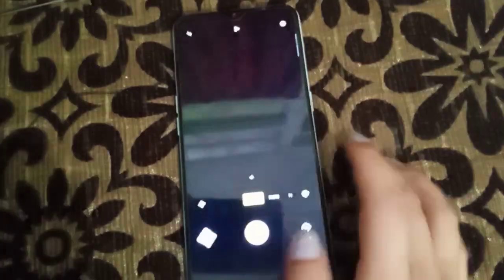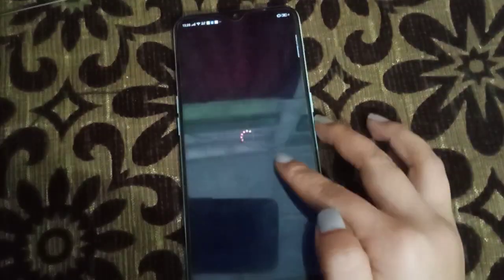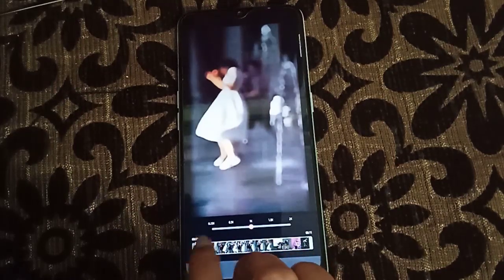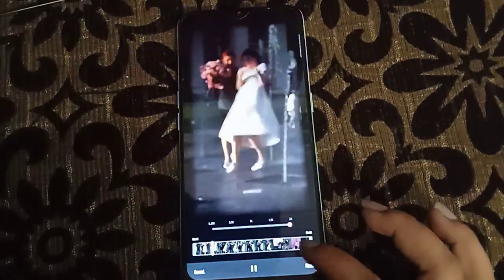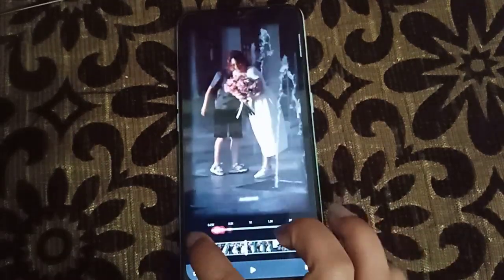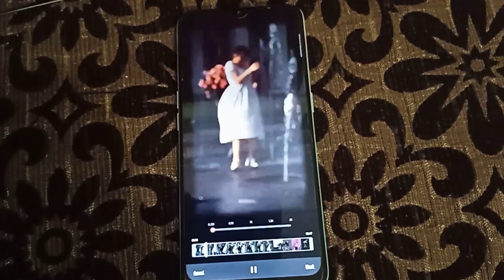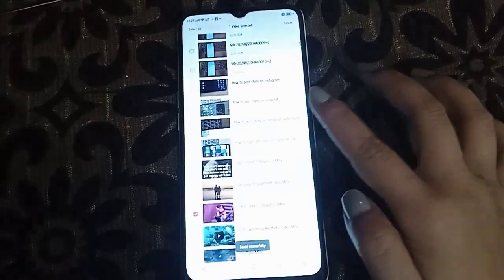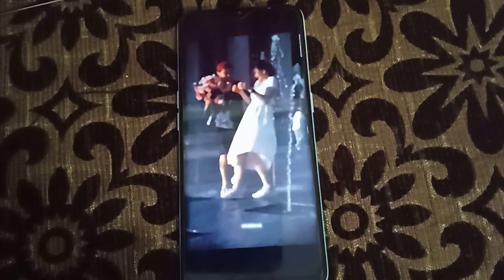How to make slow motion video on oppo A59, how to record slow motion video in oppo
how to make slow motion video on oppo a31, how to record slow motion video in oppo

how to make slow motion video in K
oppo reno 10
how to make slow motion video in
oppo a57
oppo reno 8
oppo phone
oppo a17
how to take slow motion video in
oppo a55

Best powerful CPU under 10k

60-Inch Tripod with Bag

7 Socket 6A Extension Board

multiplug Extension